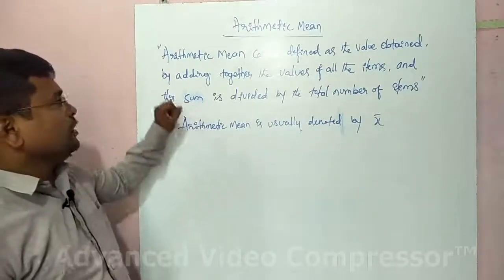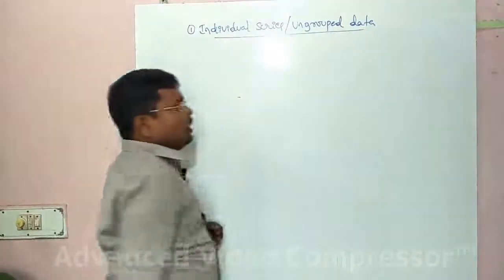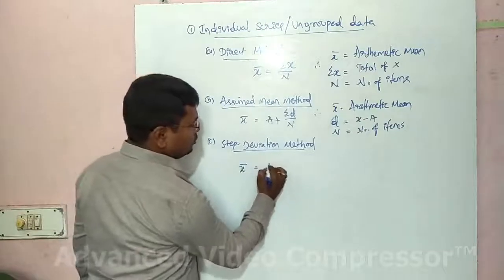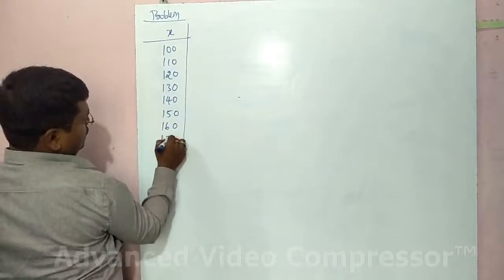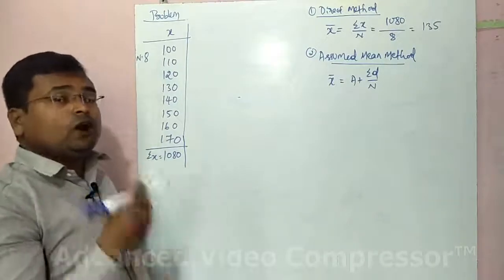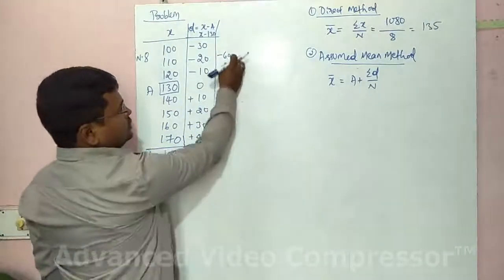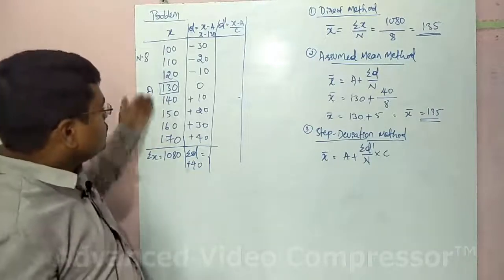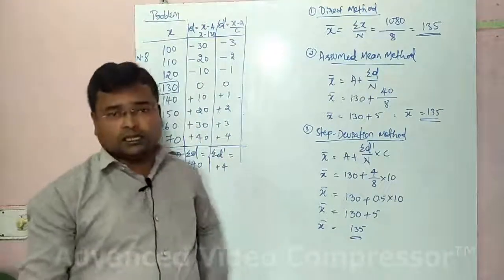Arithmetic Mean-Part1 - Statistics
Arithmetic Mean analysis in Statistics is discussed by Roshan Zameer. Full concept is discussed here.  Arithmetic Mean for Individual Series, Discrete Series and Continuous Series discussed. All are in CBSE, ISC,  Karnataka Board and Other State Boards syllabus.

If you are having any queries, Please comment on this vedio

Commerce knowledge share
commerceknowledgeshare